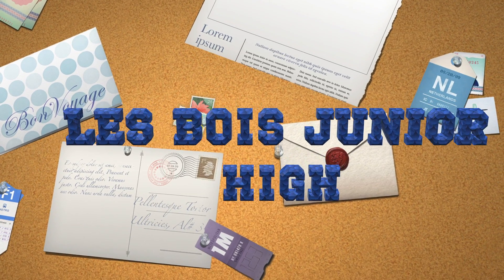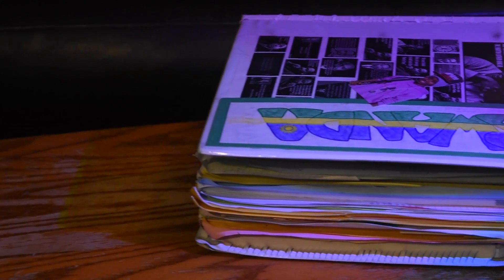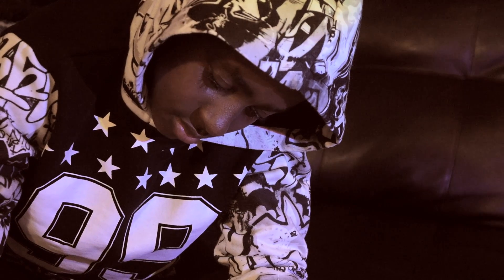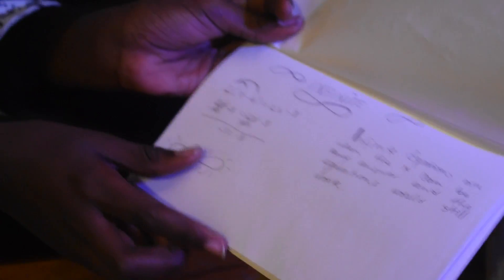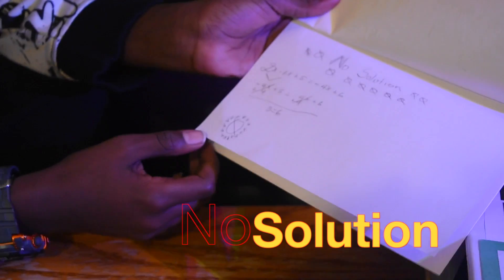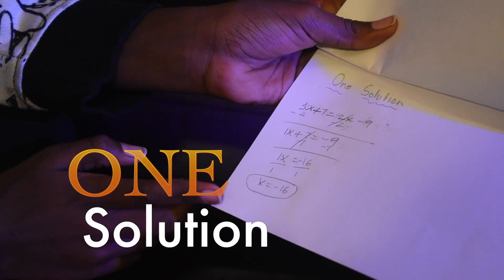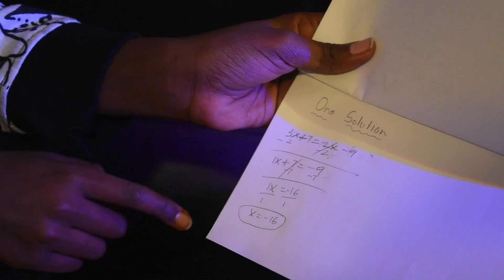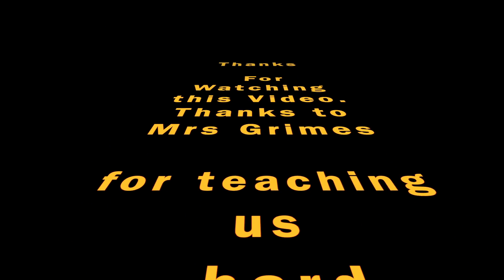Justin Karangwa. Three Types of Equations.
This video will teach you about the 3 types of equation !!